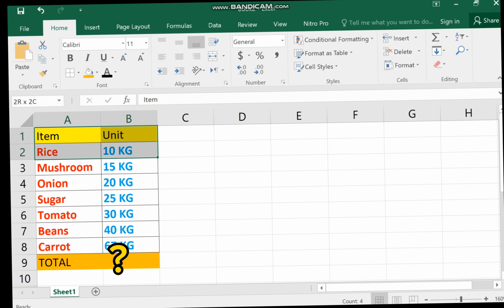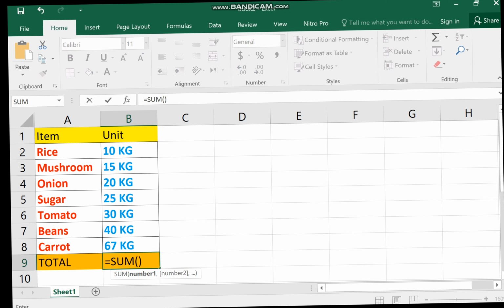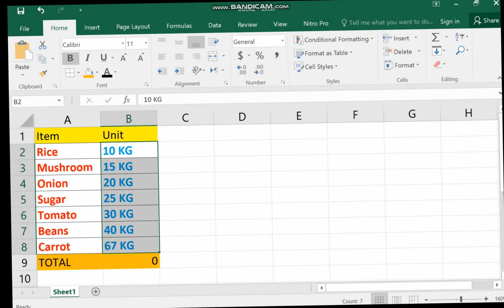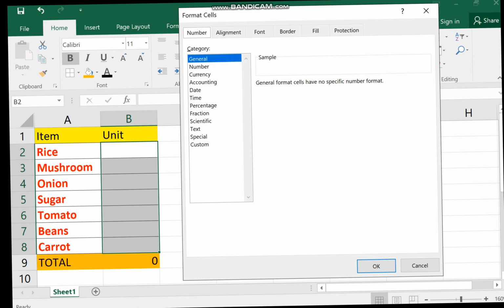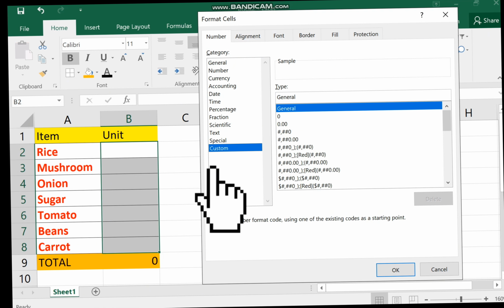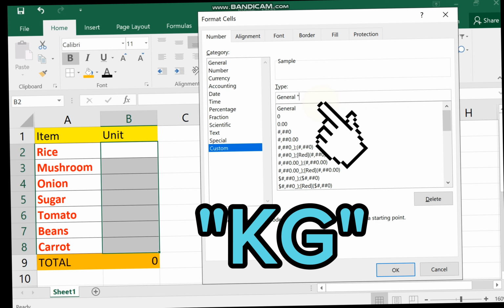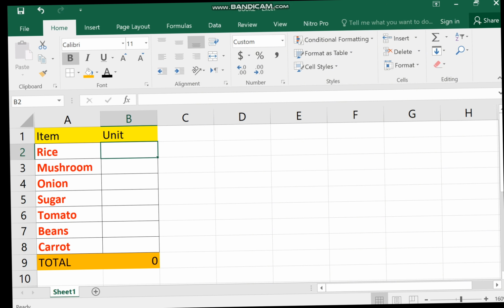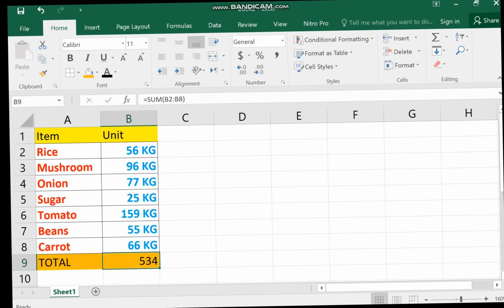AutoSum Numbers with units in Ms Excel|Learn Excel| Excel Tips and Tricks